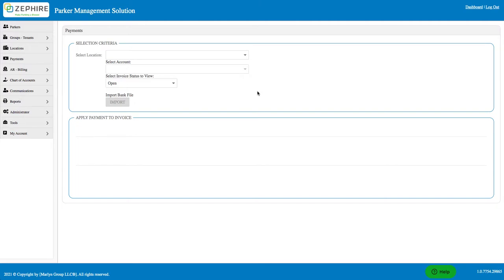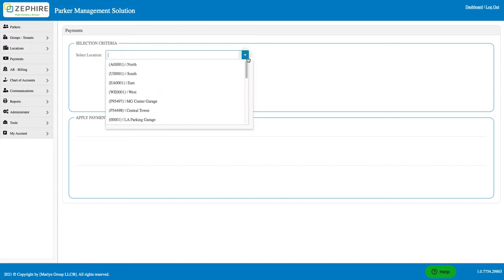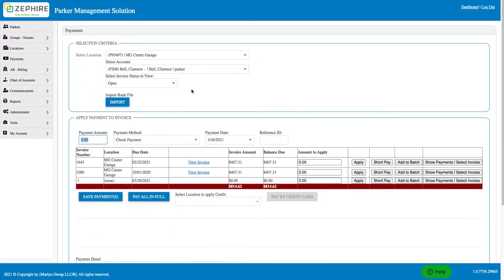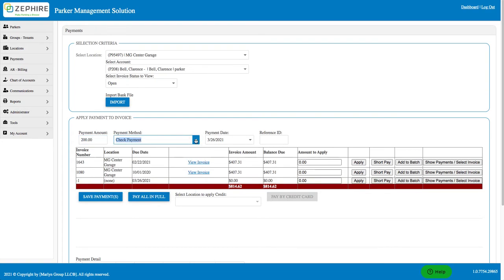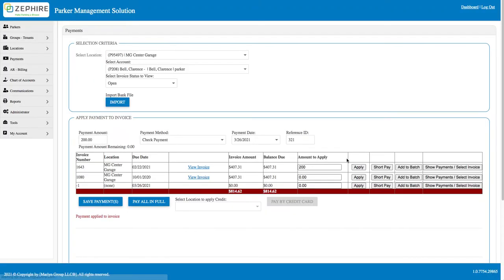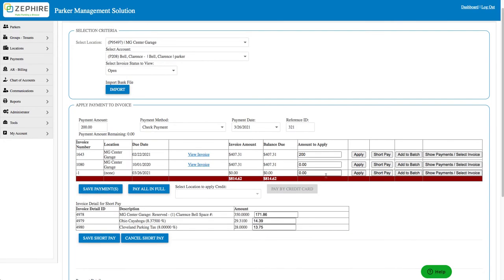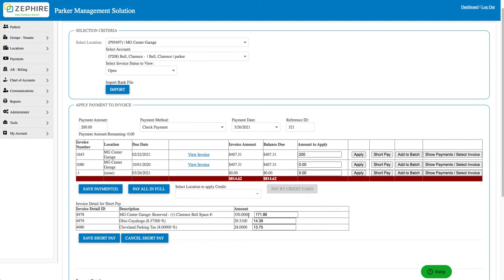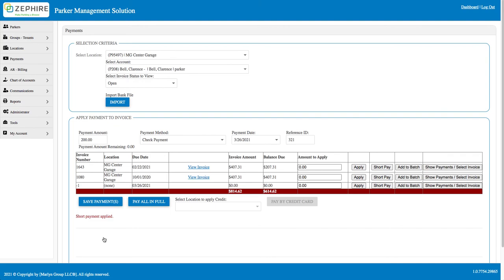Manual Payments: Short Paying An Invoice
Learn how to short pay an invoice through Zephire's Admin Portal.

Watch our tutorial on how to apply a final payment to a partially paid in voice